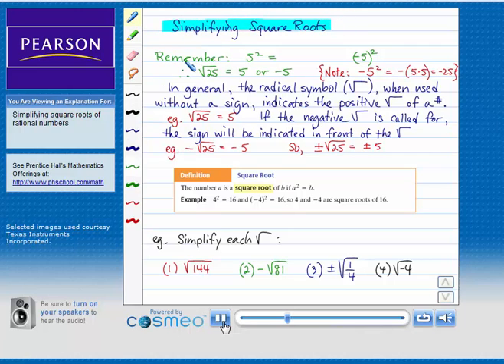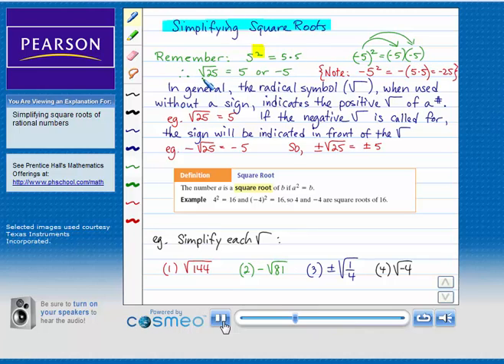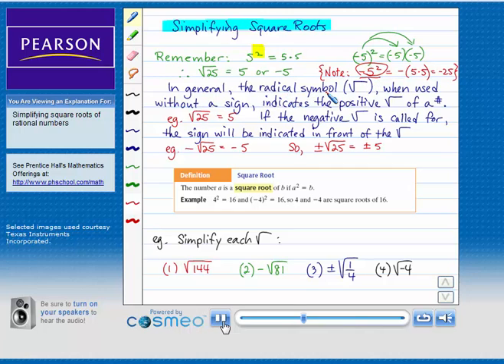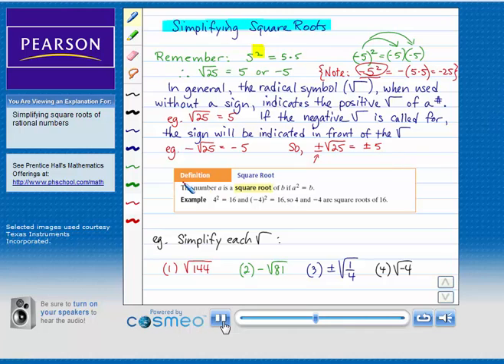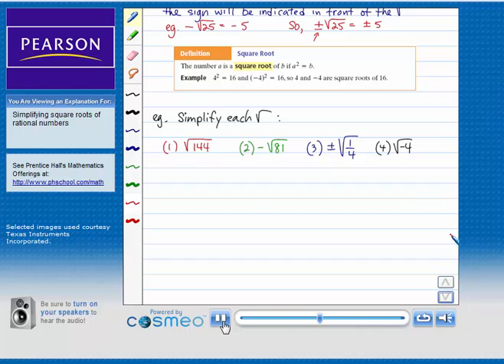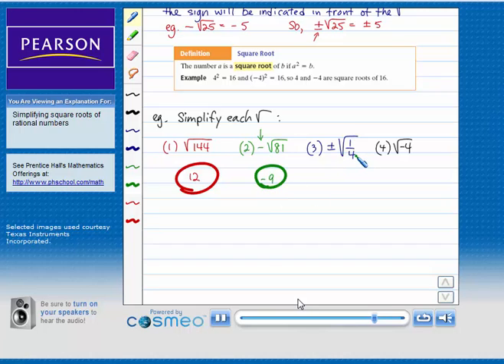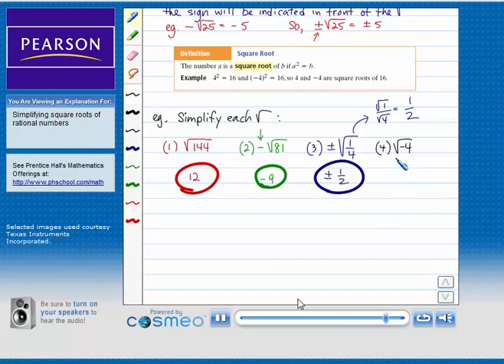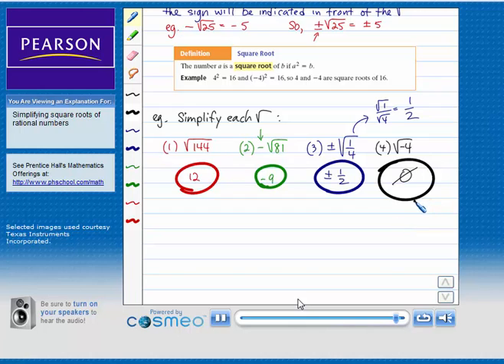Alg 1.3 Simplifying Square Roots of Rational Numbers